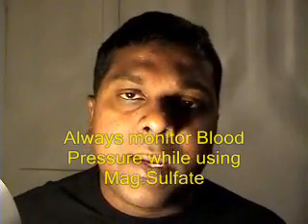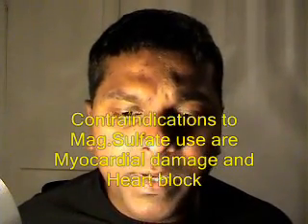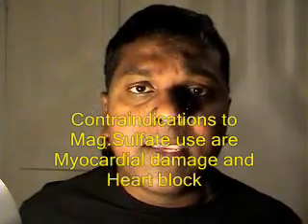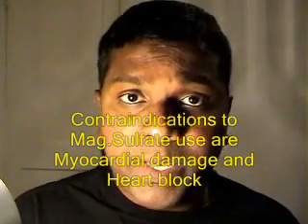Magnesium Sulfate: Most Important Points You Should Remember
Magnesium  Sulfate